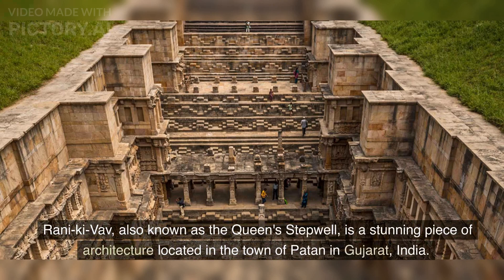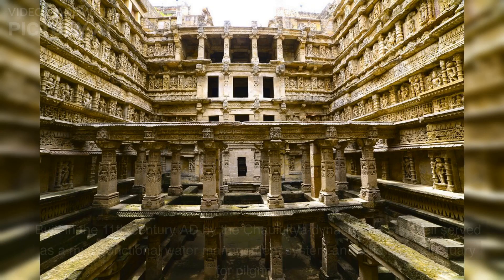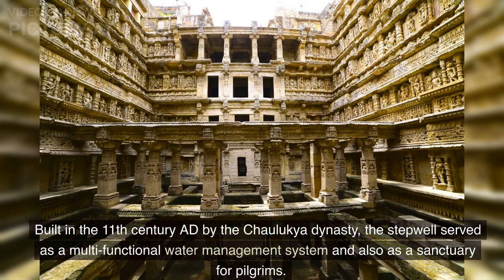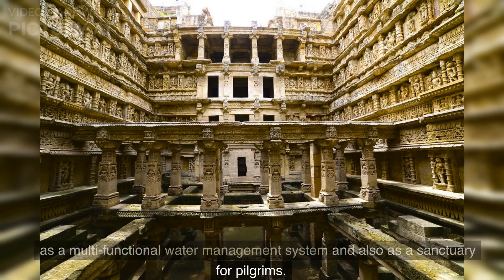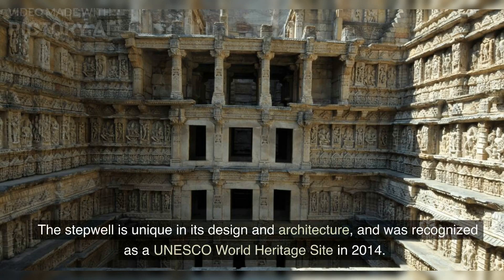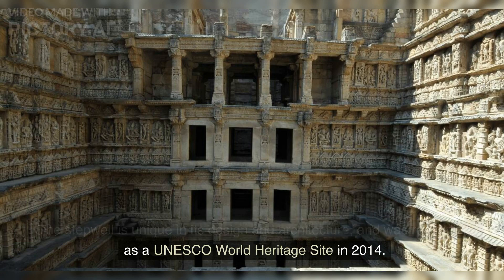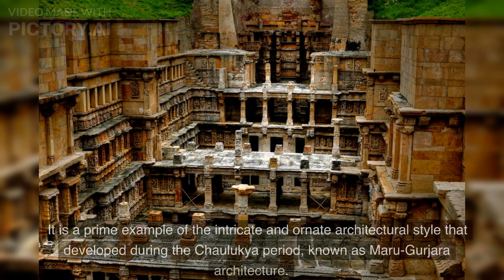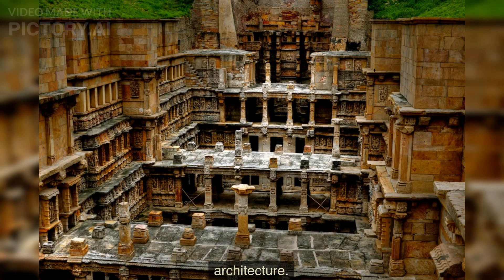Exploring the India EP - 15 (Part : 1) - Rani-ki-Vav (The Queen’s Stepwell)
Rani-ki-Vav, also known as the Queen's Stepwell, is a stunning piece of architecture located in the town of Patan in Gujarat, India. Built in the 11th century AD by the Chaulukya dynasty, the stepwell served as a multi-functional water management system and also as a sanctuary for pilgrims.

The stepwell is unique in its design and architecture, and was recognized as a UNESCO World Heritage Site in 2014. It is a prime example of the intricate and ornate architectural style that developed during the Chaulukya period, known as Maru-Gurjara architecture.